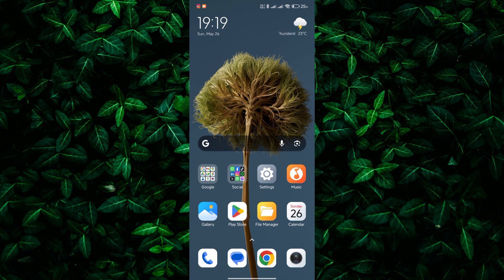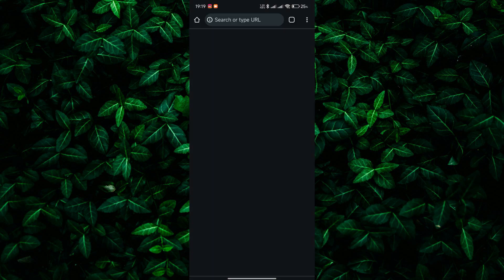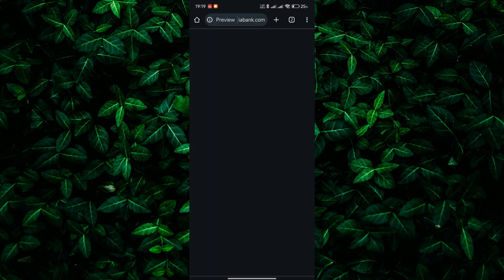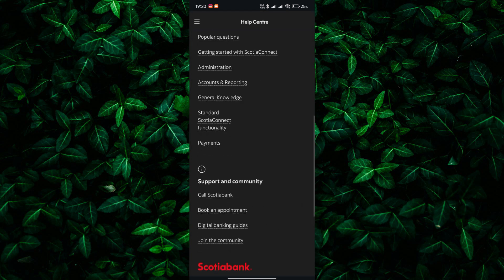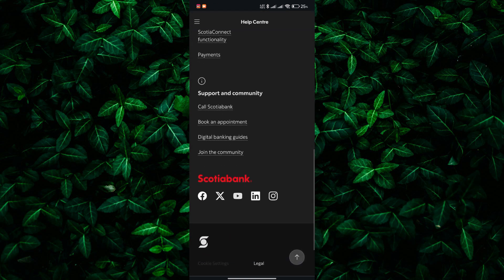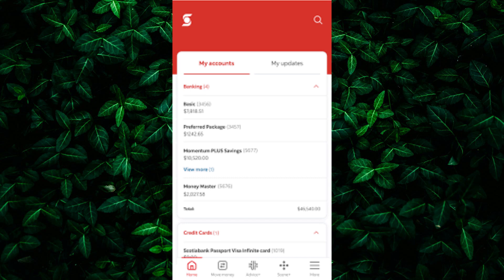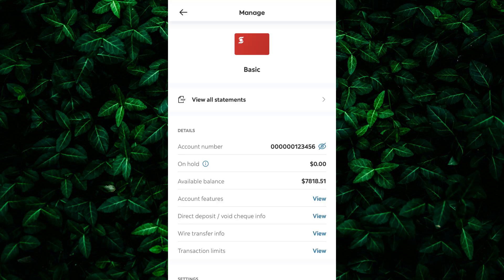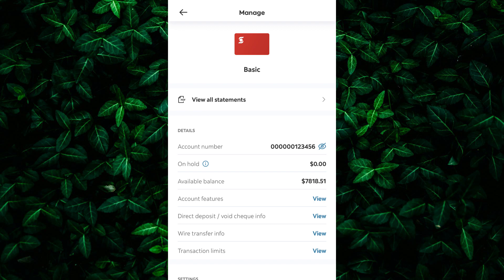How To Find Swift Code of Scotia Bank (2025)